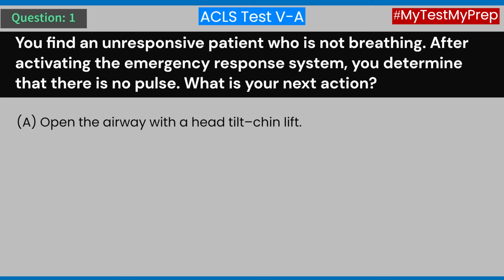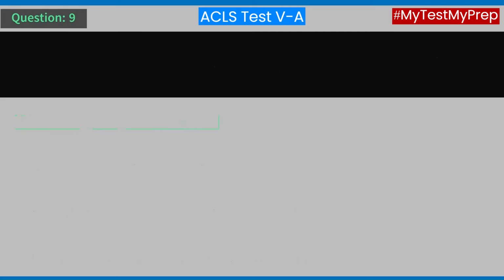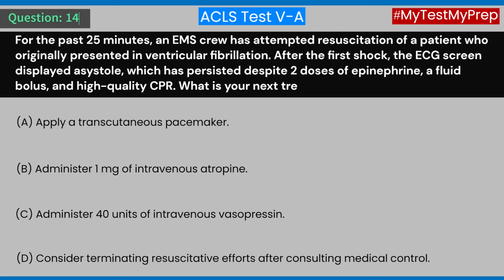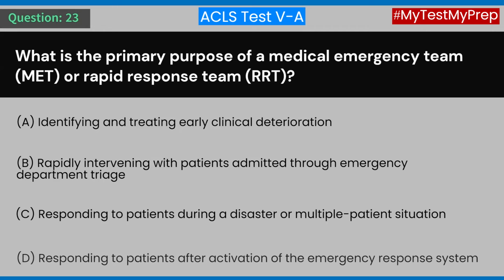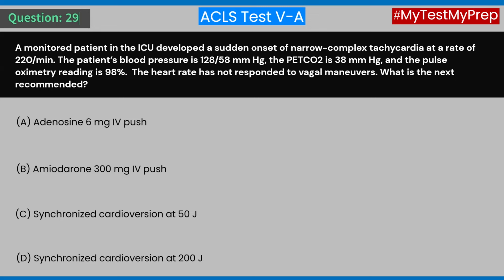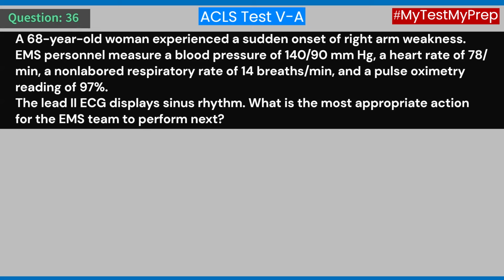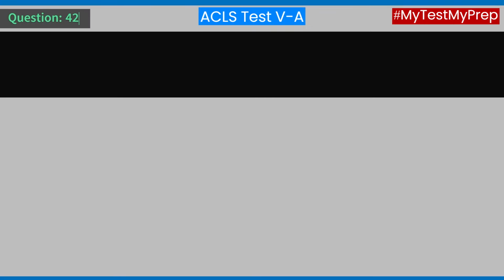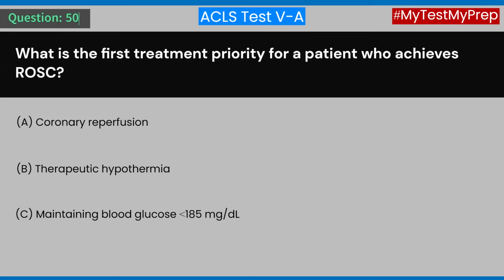AHA ACLS Test Answers 2024 Precourse Self Assessment Answers 2024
MyTestMyPrep 🚀 Check Printable PDF Dive deep into the core of saving lives with our exclusive video on the American Heart Association's Advanced Cardiac Life Support (ACLS) 2024 Test Answers and Precourse Self-Assessment Answers. Whether you're a healthcare professional aiming to refresh your skills or a student gearing up for certification, this video is your ultimate roadmap to success.

✅ What You'll Learn:

    Key Updates for 2024: Get ahead with the latest guidelines and protocols directly from the AHA.
    Test-Ready Tips: Our expert insights will help you navigate the test questions with confidence, focusing on crucial topics like arrhythmia recognition, medication administration, and effective resuscitation strategies.
    Self-Assessment Mastery: Discover how to ace the precourse self-assessment with detailed explanations for each answer, ensuring you're fully prepared even before the course begins.
    Real-World Scenarios: Enhance your learning experience with practical examples and scenario-based training tips, preparing you for any emergency.

    Healthcare Providers
    Medical Students
    Nursing Professionals
    Emergency Responders
    Anyone preparing for the ACLS certification

    Expert Guidance: Led by seasoned professionals with years of experience in emergency medicine.
    Up-to-Date Content: Reflecting the most recent AHA guidelines and recommendations for 2024.
    Interactive Learning: Engage with our dynamic content designed to boost your understanding and retention.

📌 Additional Resources:

    Downloadable ACLS Quick Review Sheets
    Links to AHA official guidelines and further reading
    Practice Quiz to test your knowledge after watching

Your journey to becoming an ACLS pro starts here!